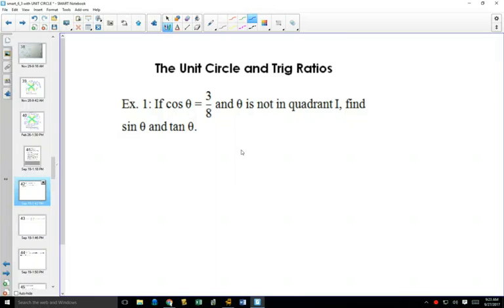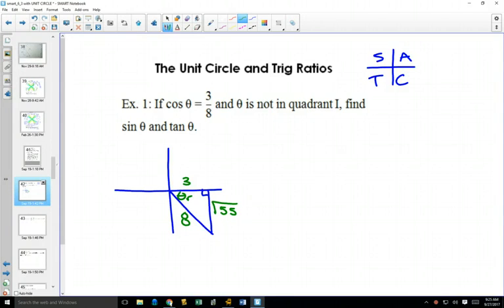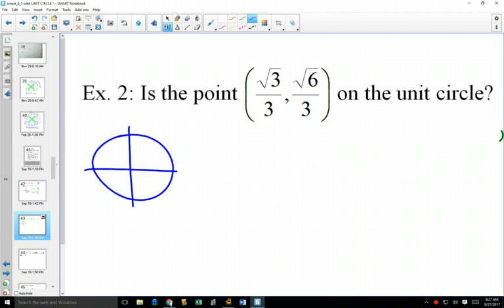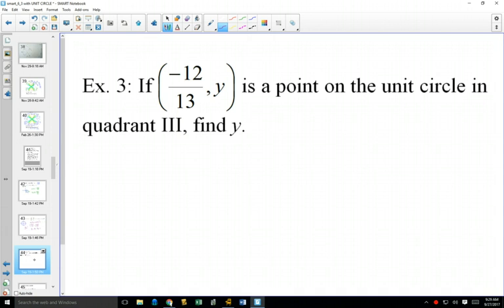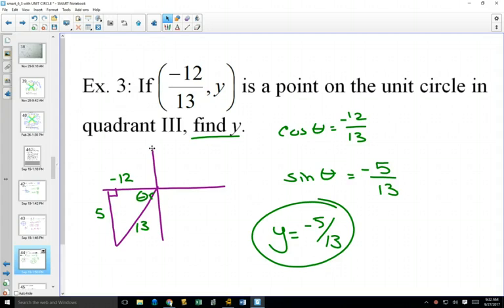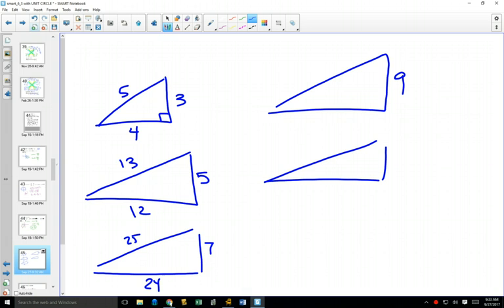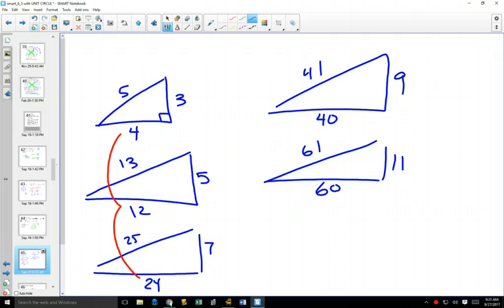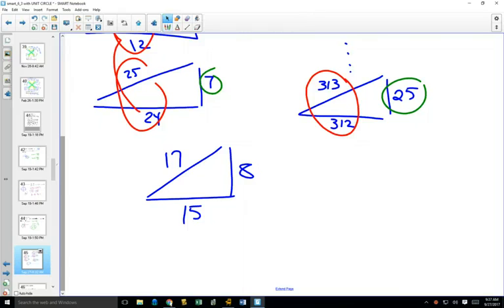40SP Unit Circle Additional Notes Part 1